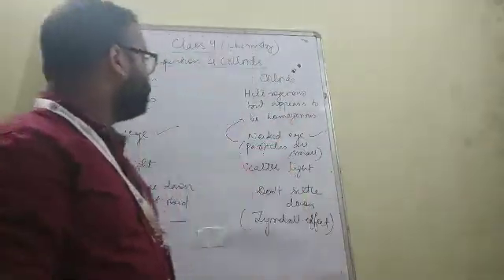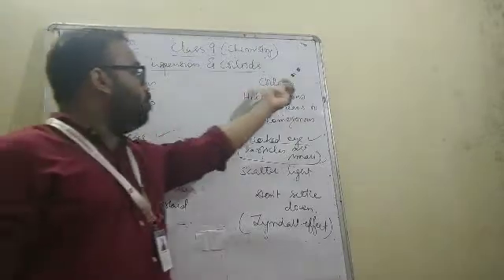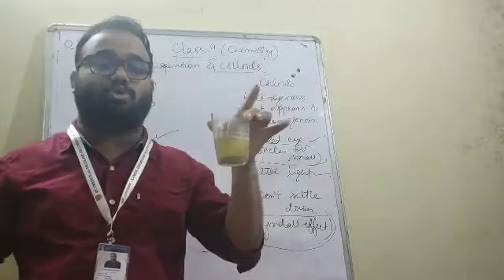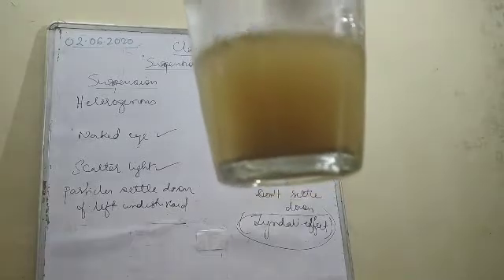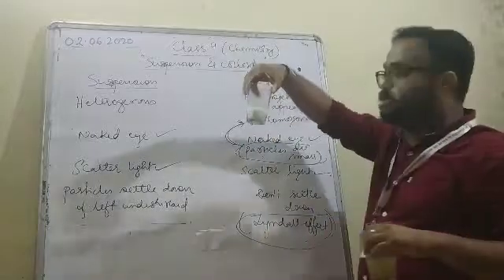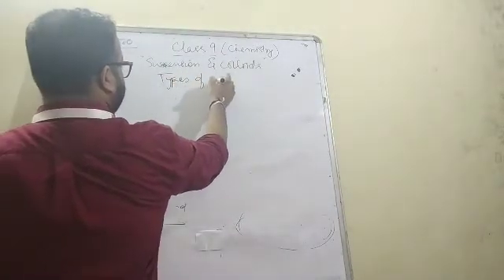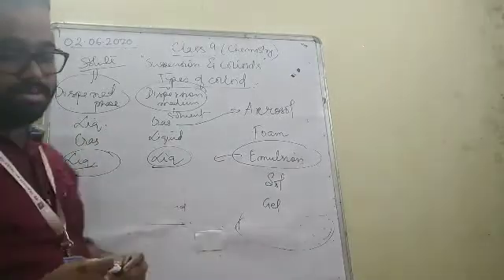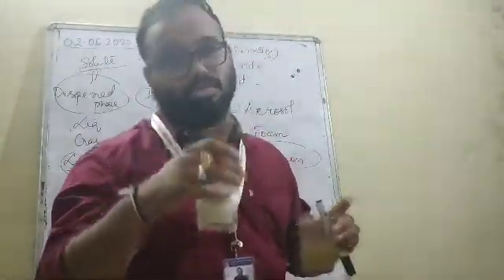Suspension and Colloids Class 9A/B/C 2nd June @SFS Narengi